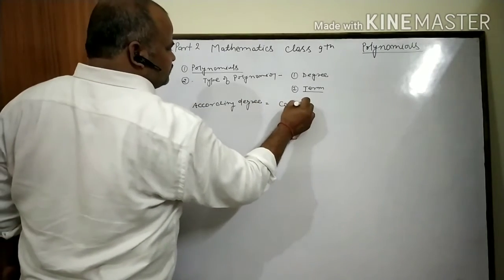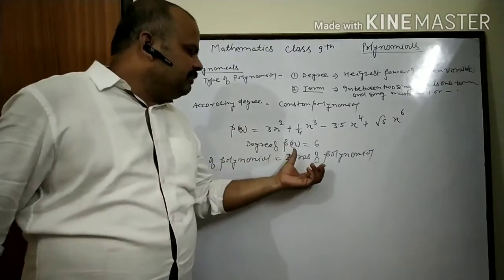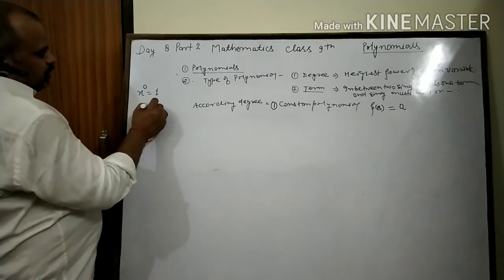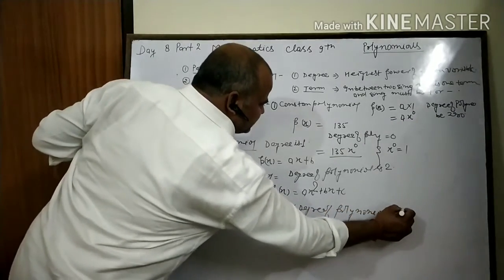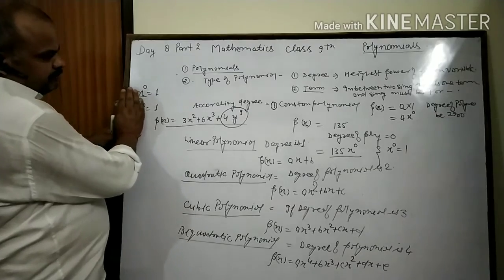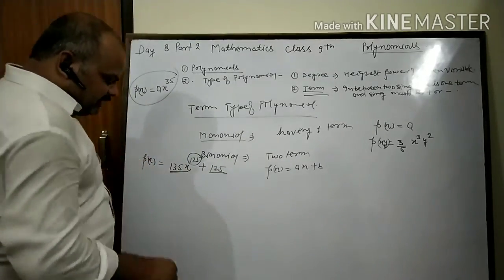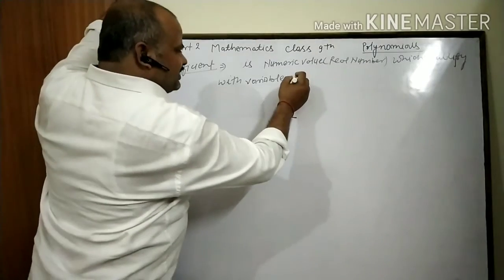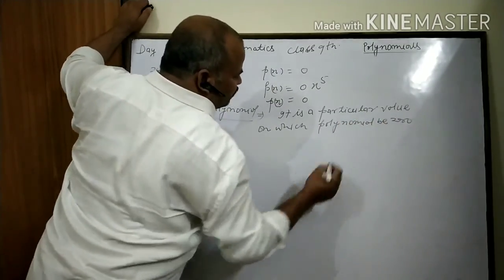Day 8 Part 2 Class 9th Polynomials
How to find zero of the polynomials